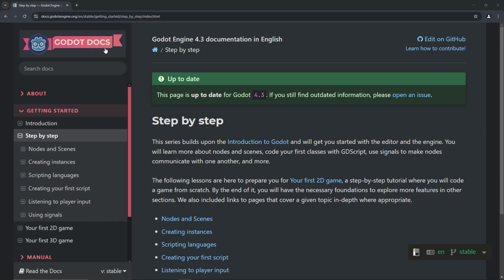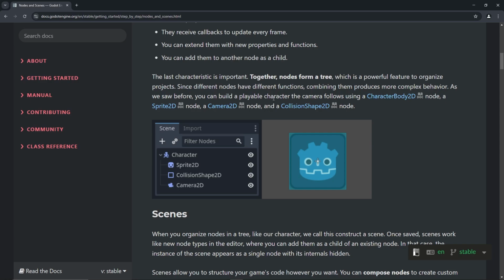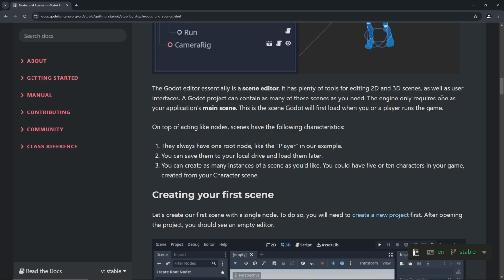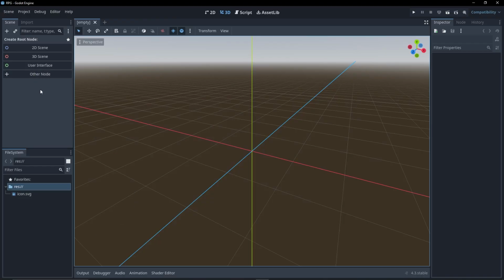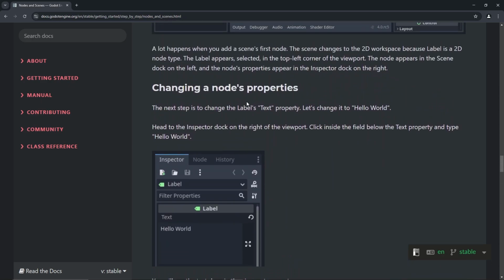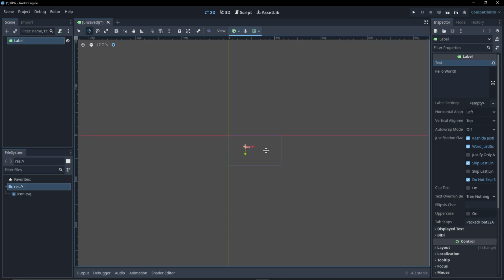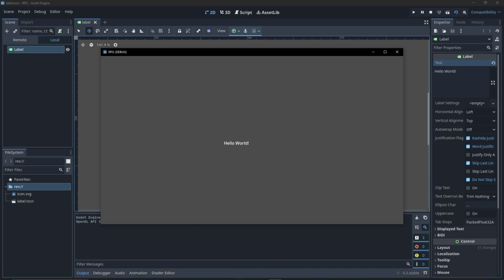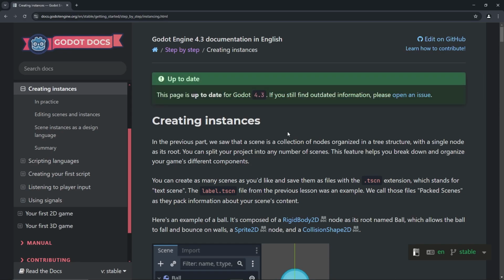Learning 2D Game Development in 2025 | Godot Game Engine Docs | Step by Step: Nodes and Scenes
🌟 "Getting Started with Godot: Nodes, Scenes, and Your First Project" 🌟

🔍 Dive into the exciting world of Godot game development with this step-by-step guide! In this tutorial, we build upon the introductory concepts of Godot, exploring nodes, scenes, and the editor itself. Learn the essentials needed to create your first project and prepare for your journey into 2D game development.

📌 Key Concepts Covered:

Nodes: The building blocks of your game, from displaying images to handling physics.
Scenes: Learn how to organize nodes into reusable structures to simplify your project.
Godot Editor: Navigate the tools, move nodes, and set properties like a pro.

📊 Step-by-Step Tutorial Highlights:

Create and run your first scene with a simple "Hello World" label.
Explore how nodes form a tree structure, enabling powerful and complex behavior.
Save and set up your main scene, ensuring your project runs smoothly every time.

🌍 Why This Matters:

Whether you're new to Godot or looking to solidify your understanding, mastering nodes and scenes is fundamental to making any game. This hands-on tutorial equips you with the foundation to tackle 2D games and beyond!

📈 What's Next?

In the next chapter, we’ll dive into creating instances of scenes, unlocking new possibilities for game design.